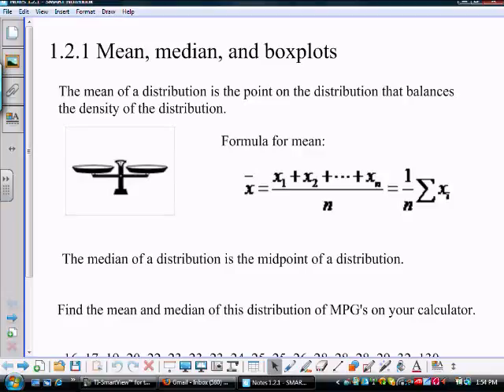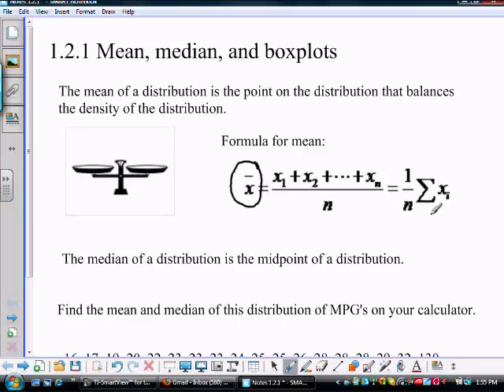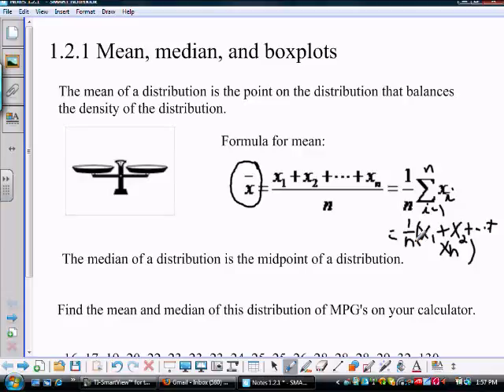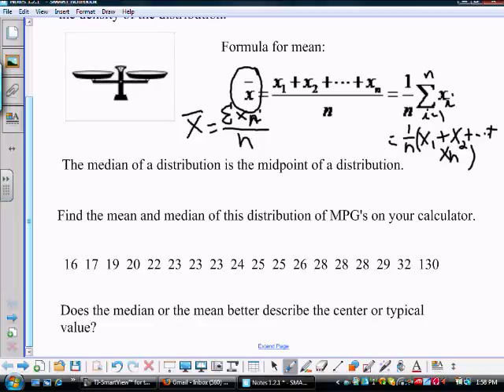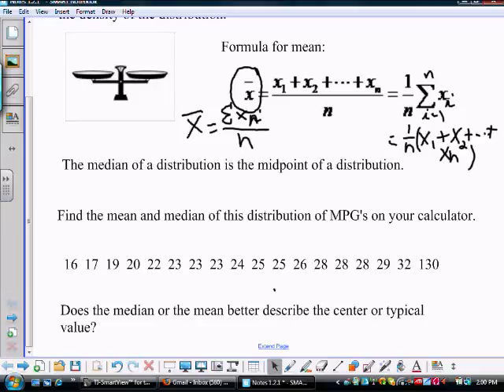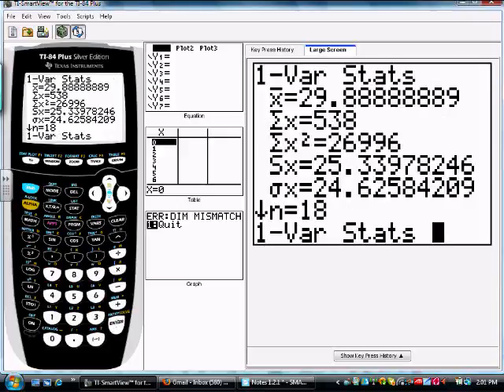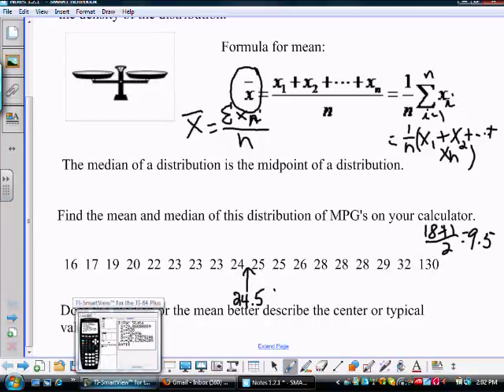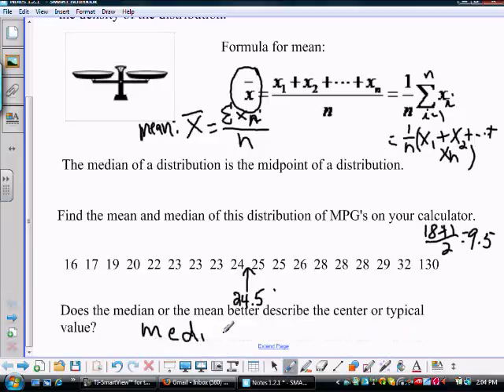Stats 9 16 2009 Part 1